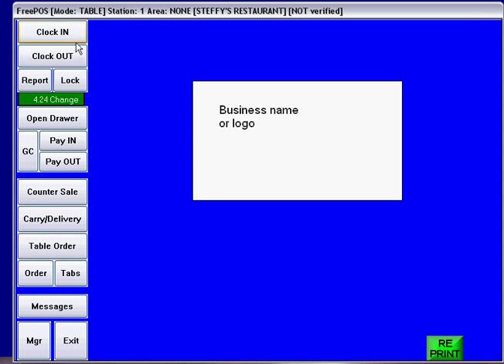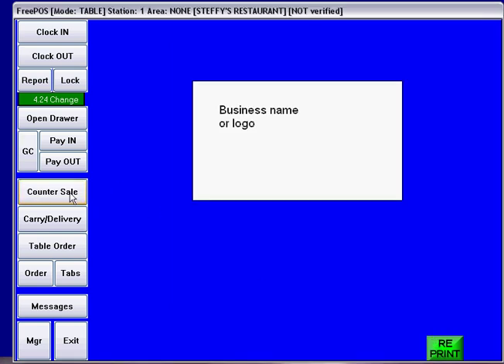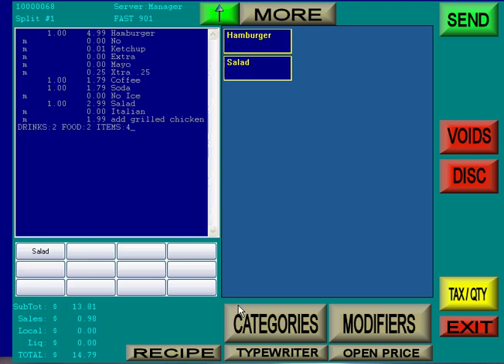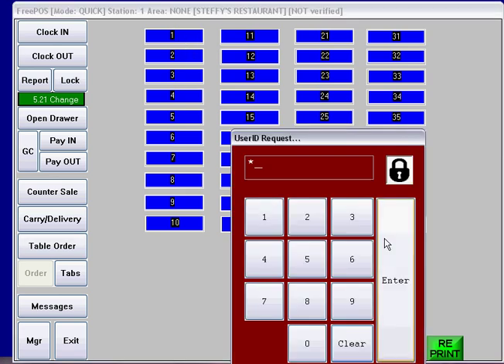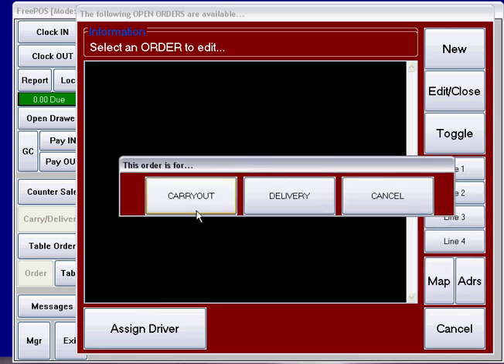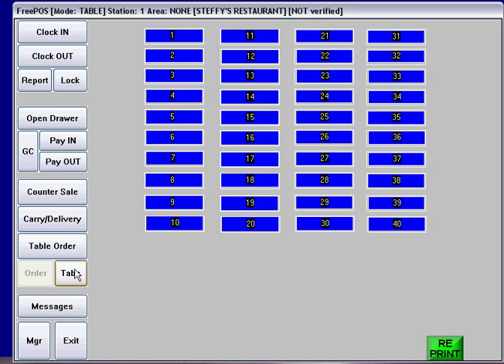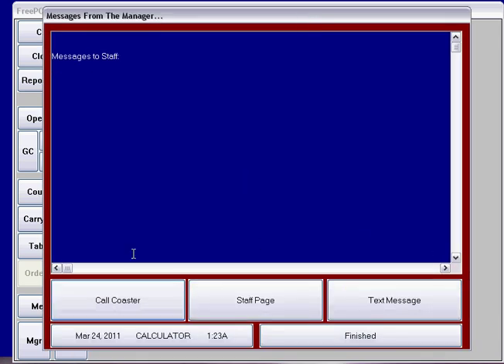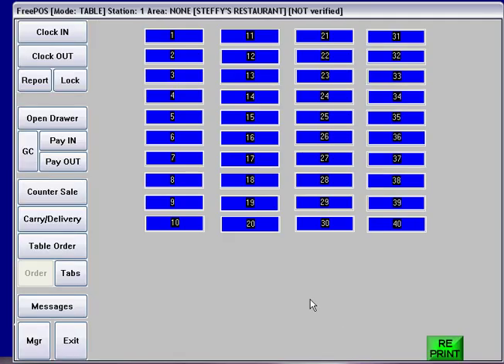Freedom POS (formerly Free POS/TFree POS) - Software Demo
This is a basic demo that goes over the main functions available in the REGISTERED version of My Free POS.  - the registered version is now referred to as "Freedom POS"

It covers - table service, quick or counter service, bar tabs, delivery and carry out functions as well as the back office.

Note that pictures can be substituted for text on menu buttons.